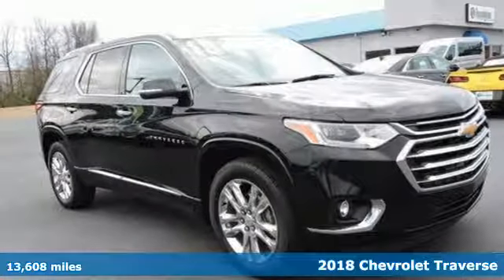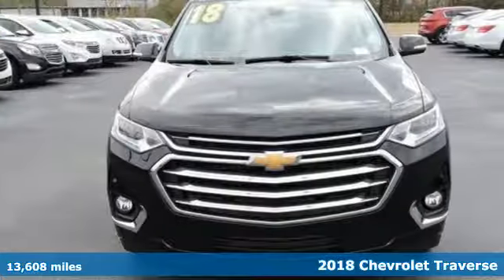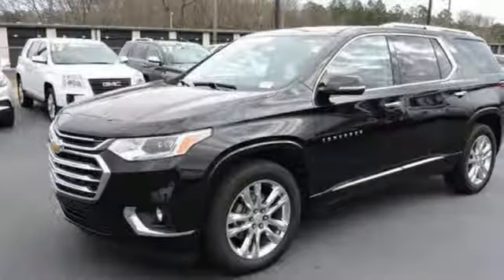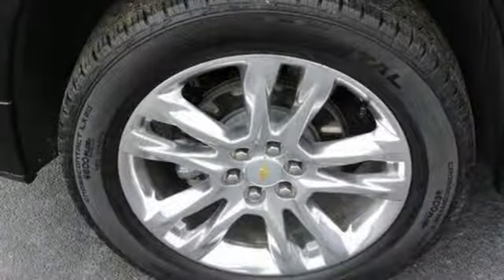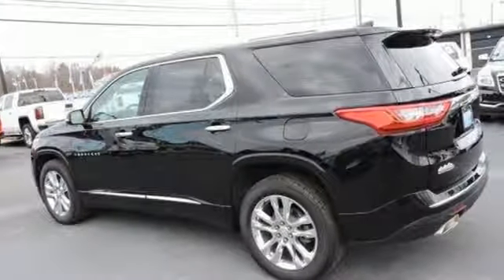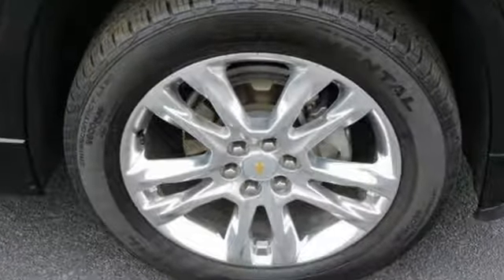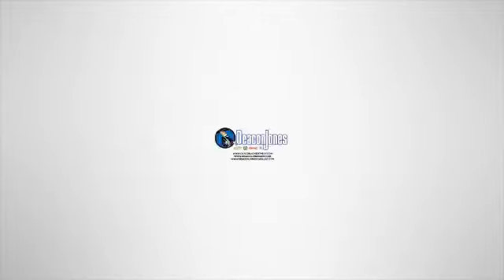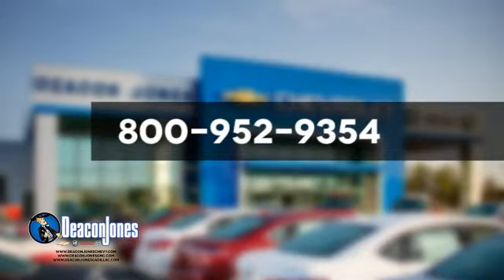2018 Chevrolet Traverse Smithfield NC Selma, NC KJ11424 - SOLD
Year: 2018
Make: Chevrolet
Model: Traverse
Trim: AWD 4dr High Country w/2LZ
Engine: 3.6L V6 Cylinder Engine
Transmission: AUTOMATIC
Color: MOSAIC BLACK METALLIC
Interior: JET BLACK / LOFT BROWN
Mileage: 13608
Stock #: KJ11424
VIN: 1GNEVKKW9JJ183051
REDUCED FROM $46,995!, FUEL EFFICIENT 25 MPG Hwy/17 MPG City! GREAT MILES 13,608! Sunroof, NAV, Heated Leather Seats, 3rd Row Seat, All Wheel Drive, Rear Air, Power Liftgate, Alloy Wheels, ENGINE, 3.6L V6, SIDI, VVT READ MORE! KEY FEATURES INCLUDE: Leather Seats, Third Row Seat, All Wheel Drive, Power Liftgate, Rear Air, Heated Driver Seat, Heated Rear Seat, Cooled Driver Seat, Back-Up Camera, Premium Sound System, Satellite Radio, iPod/MP3 Input, Onboard Communications System, Trailer Hitch, Dual Moonroof Privacy Glass, Remote Trunk Release, Keyless Entry, Steering Wheel Controls, Child Safety Locks. OPTION PACKAGES: TRANSMISSION, 9-SPEED AUTOMATIC (STD), ENGINE, 3.6L V6, SIDI, VVT (310 hp [232.0 kW] @ 6800 rpm, 266 lb-ft of torque [361 N-m] @ 2800 rpm) (STD), AUDIO SYSTEM, CHEVROLET MYLINK RADIO with Navigation, 8 diagonal color touch-screen and AM/FM stereo, includes Bluetooth streaming audio for music and most phones; featuring Android Auto and Apple CarPlay capability for compatible phones (STD). Chevrolet High Country with MOSAIC BLACK METALLIC exterior and JET BLACK / LOFT BROWN interior features a V6 Cylinder Engine with 310 HP at 6800 RPM*. A GREAT VALUE: Was $46,995. AutoCheck One Owner VISIT US TODAY: Choose from thousands of preowned vehicles at Deacon Jones. Deacon Jones opened his first used car lot in 1974 in Princeton, NC and has offered quality preowned vehicles to Johnston and surrounding counties for 34 years. Find domestics and imports- something to fit everyone's budget. Financial Hardships? Give Deacon Jones the opportunity to help you reestablish your credit. We look forward to assisting you with your next vehicle purchase. Eastern N.C.'s Largest Volume Dealer. Horsepower calculations based on trim engine configuration. Fuel economy calculations based on original manufacturer data for trim engine configuration. Please confirm the accuracy of the included equipment by calling us prior to purchase.

Address:
1115 North Bright Leaf Blvd